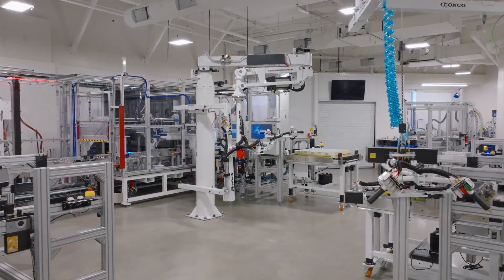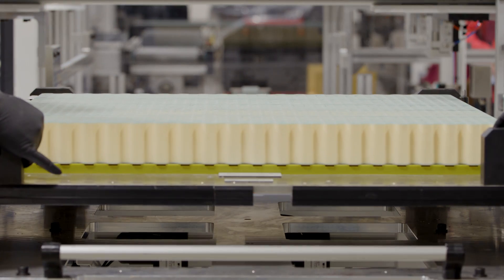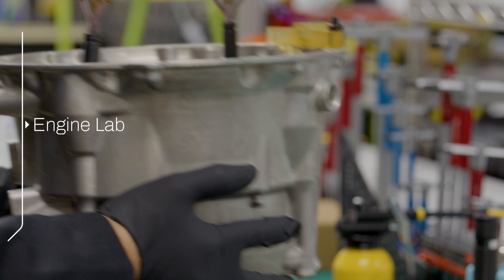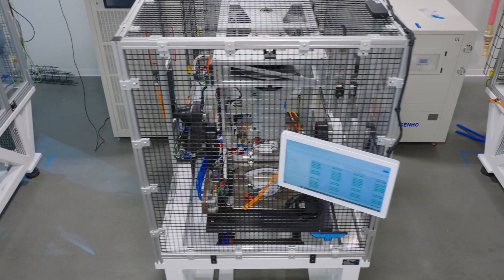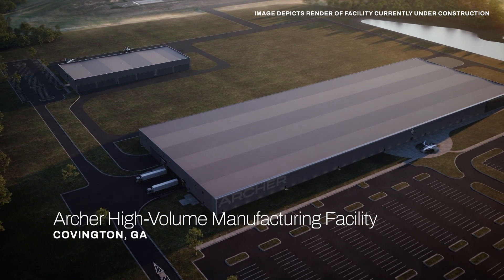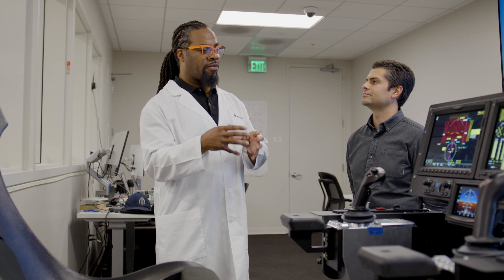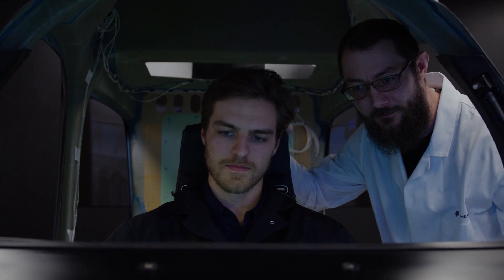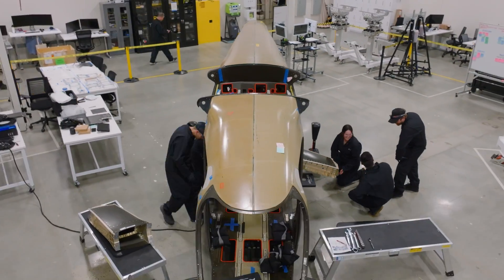Archer Integrated Test Lab and Manufacturing Facility Tour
🧰 MANUFACTURING TOUR | Join us for an exclusive behind-the-scenes first look at our Integrated Test Lab and Manufacturing Facility with our CTO, Tom Muniz, which includes Archer’s high-volume battery pack manufacturing line, electric engine lab and aircraft final assembly along with several other test labs. These facilities are where we’re building our first six conforming aircraft and manufacturing the battery packs and engines for Midnight’s state-of-the-art proprietary electric propulsion system.

About Archer: Archer is designing and developing electric vertical takeoff and landing aircraft for use in urban air mobility networks. Archer’s mission is to unlock the skies, freeing everyone to reimagine how they move and spend time. Archer's team is based in Santa Clara, CA. (NYSE: $ACHR)